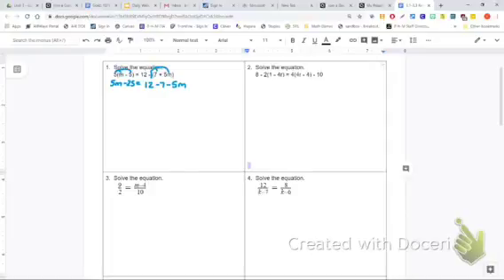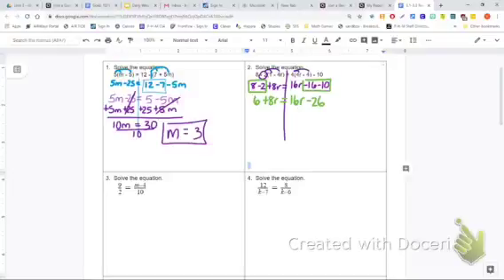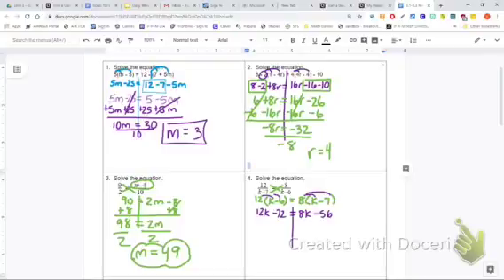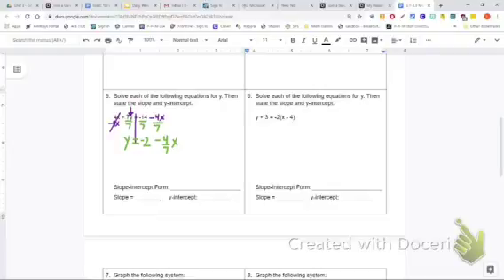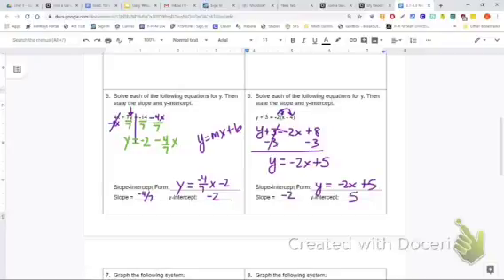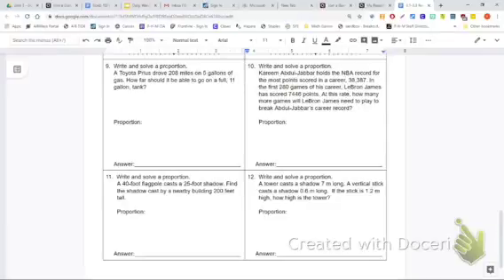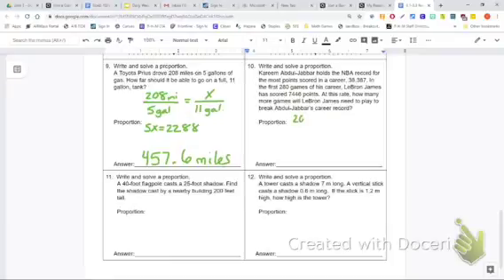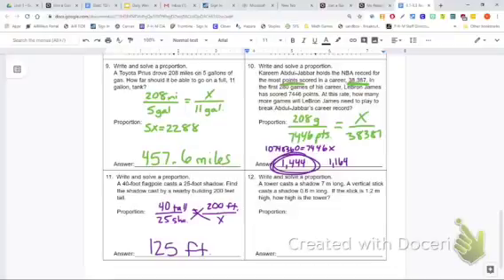Algebra Review 3.1-3.3A